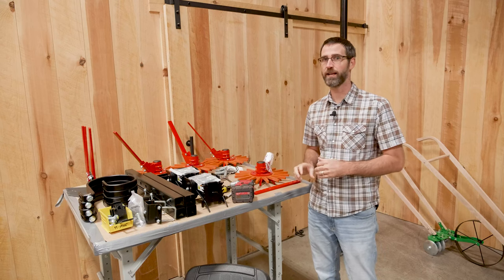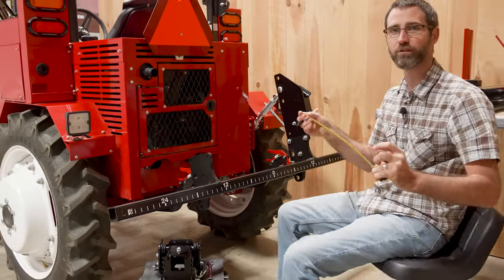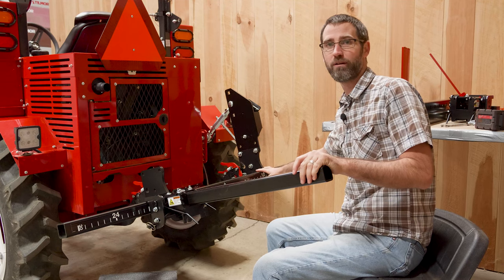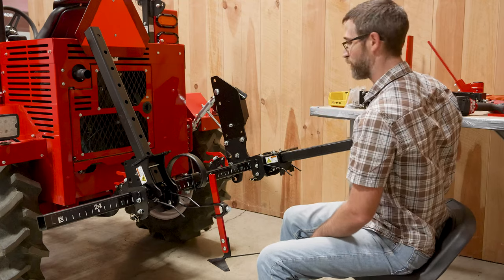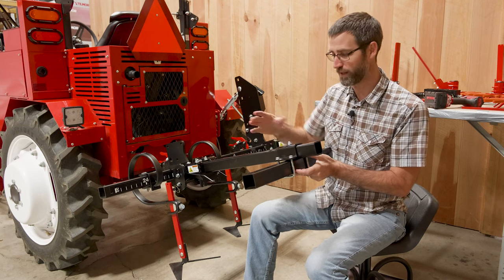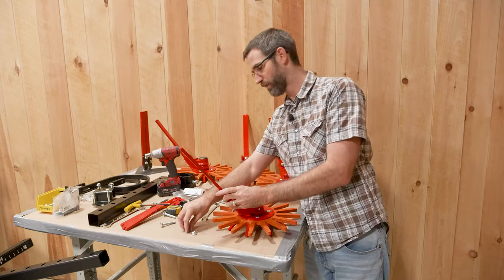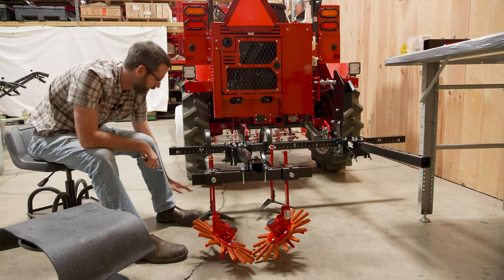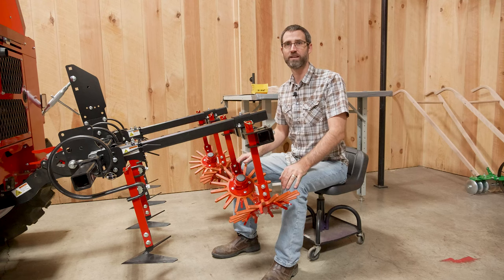Cultivator Assembly: Finger Weeder & A-Blade Implement Setup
In this video, Lydell demonstrates how to set up the Finger Weeder A-Blade Kit.

Discover optimal weed control through-out the season by pairing Finger Weeders and A-Blades. This combo enables you to break through crust and kill weeds between plant rows with A-Blades, then uproot small weeds in the plant row with Finger Weeders. The Fingers Weeder's ground engaging steel drive plate turns the flexible polyurethane fingers at a faster speed to "flick" out emerging weeds at the hair stage.